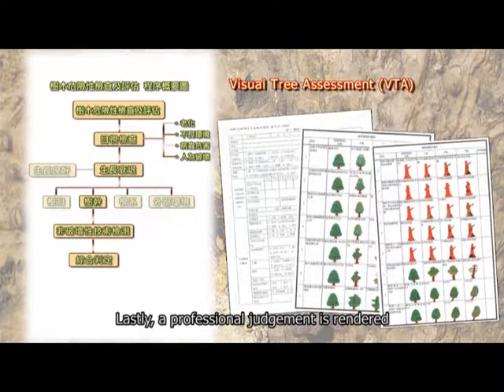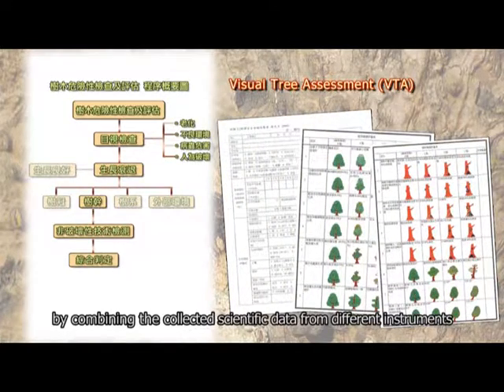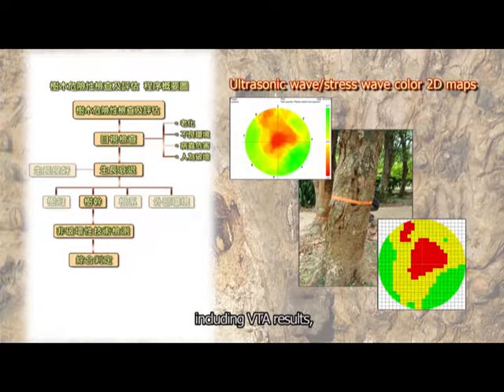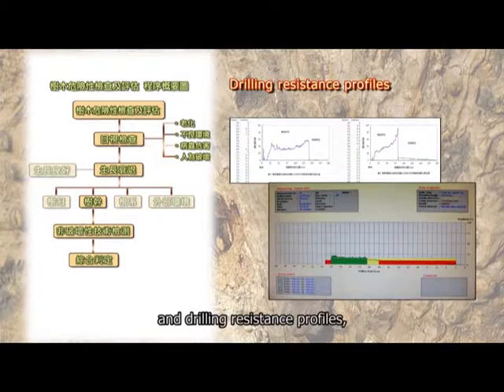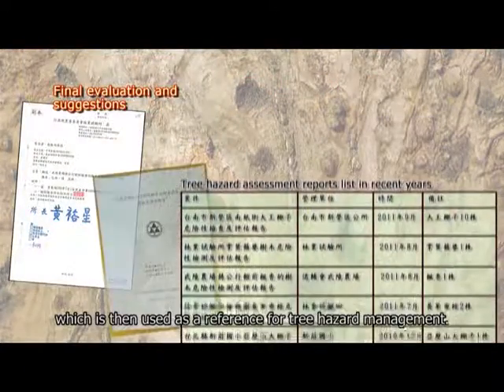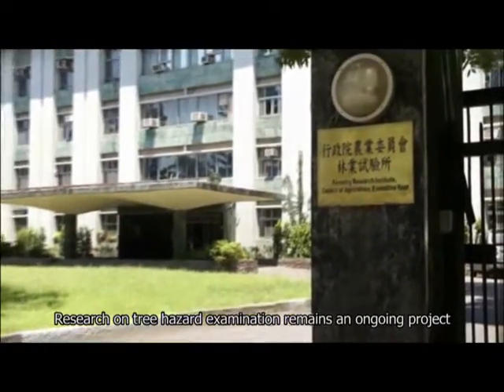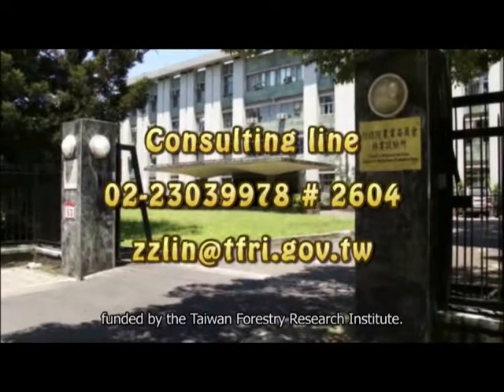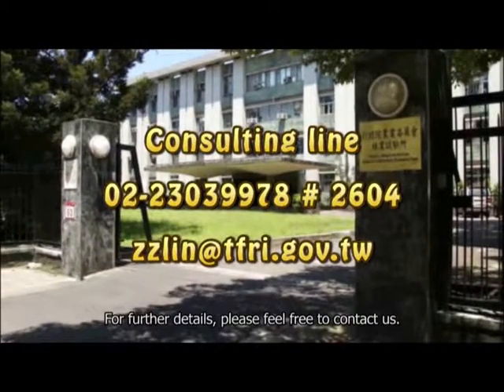Professional Skills of Forestry Research in 2011Non-destructive Detection on Potential Risk of Trees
Trees growing around us may degrade due to aging, poor environmental conditions, insects, diseases and artificial destruction etc., likely causing potential risk to the public and tree health; that's why tree evaluation is necessary. References for tree management have been provided to relevant agencies. The first principle of detection on potential risk of trees is to prevent damage to the tree as far as possible.